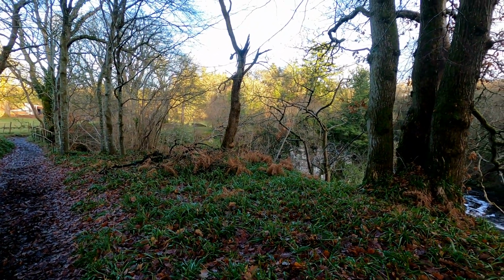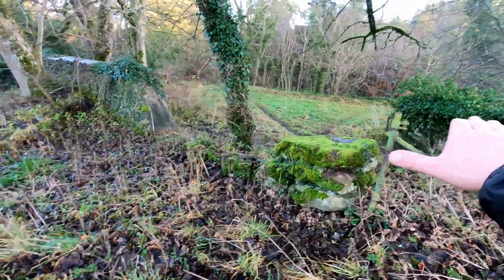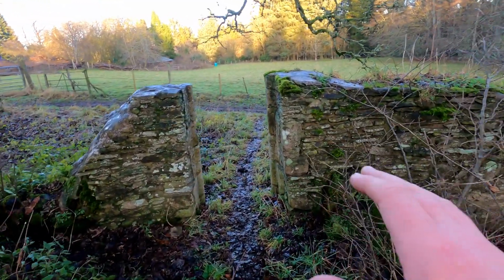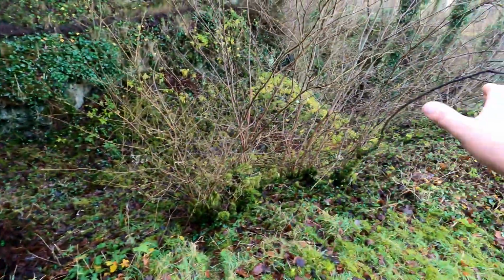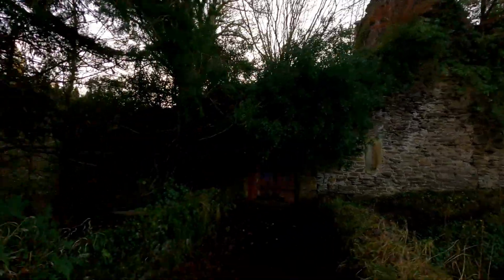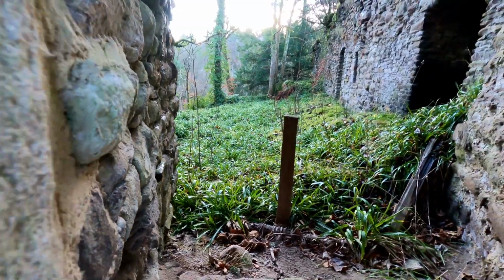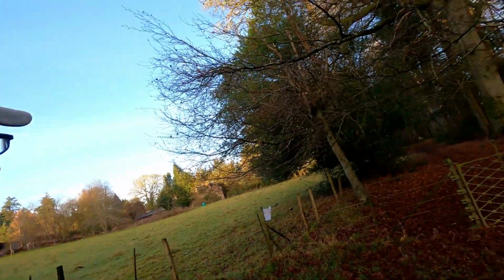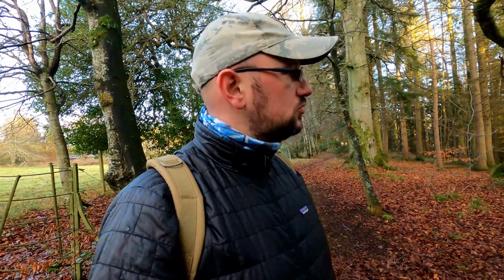CORRA CASTLE - stunning Scottish castle sitting on a cliff top